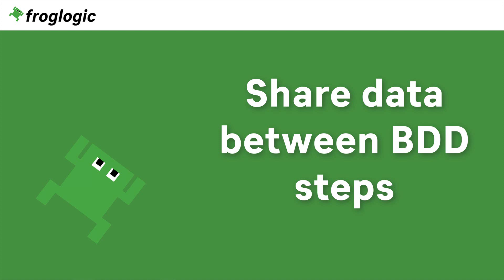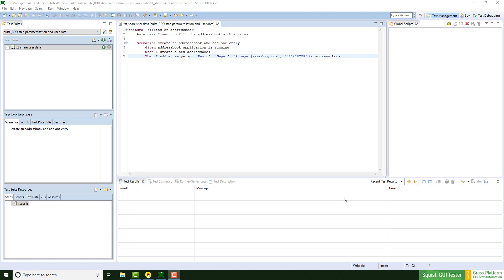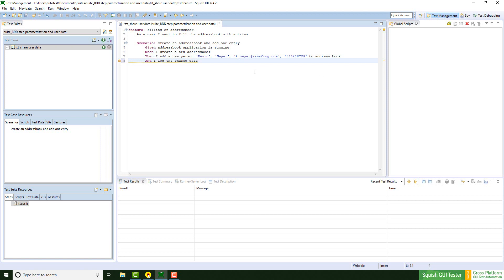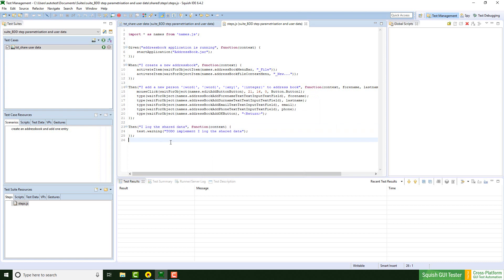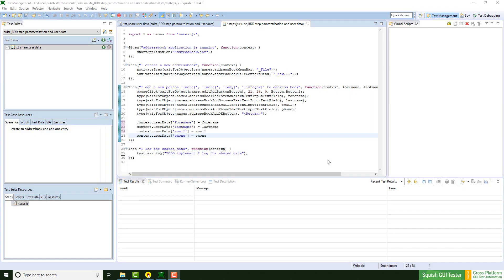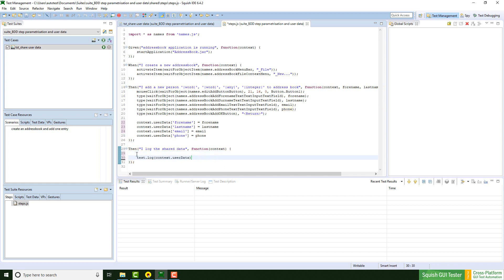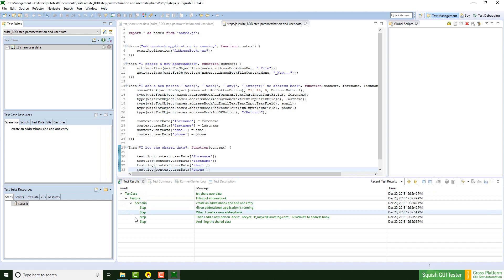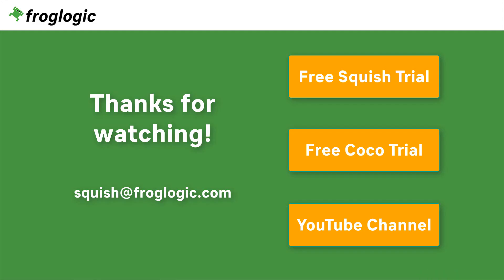Share data between BDD steps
Learn how to pass on data from one BDD step implementation to another. Save input data for verification in a subsequent step or store run-time values retrieved from the application.

ID: MKT-367